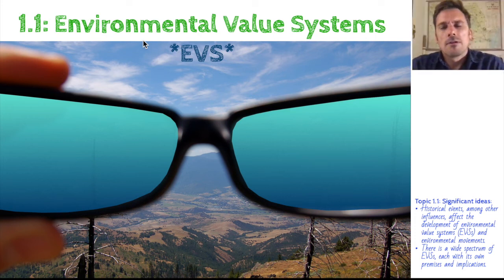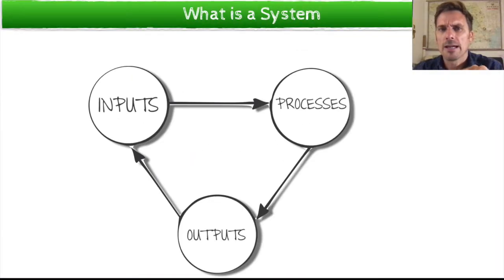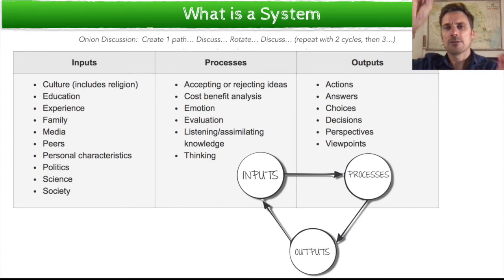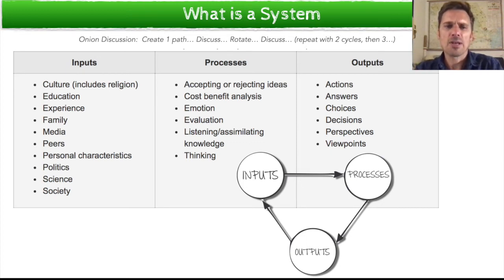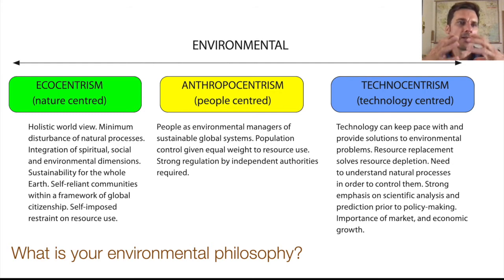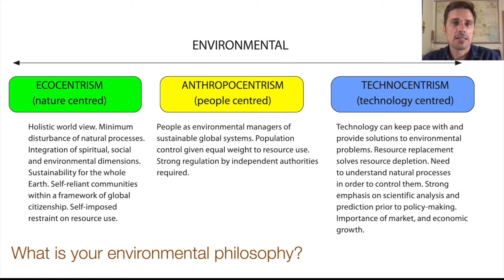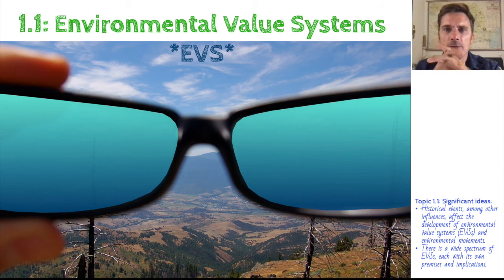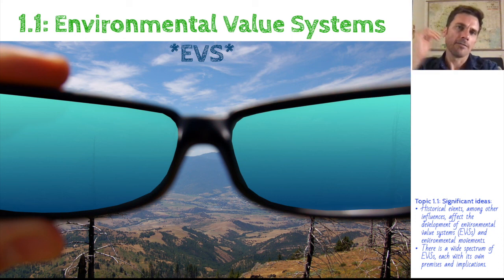Environmental Value Systems (EVS) (ESS 1.1)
Key points discussed:

Systems - simplified way to see how complex set of parts are connected. They have inputs, processes and outputs.

Environmental Value Systems - Ecocentrism (protect it all); Anthropocentrism (people should manage it all); Technocentrism (tech will save us).